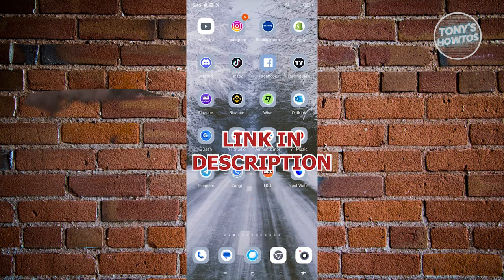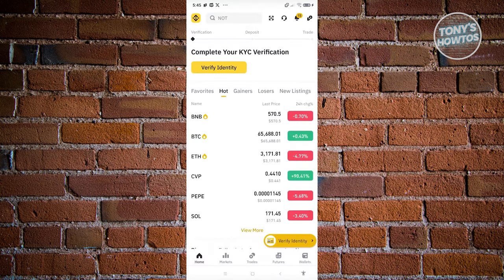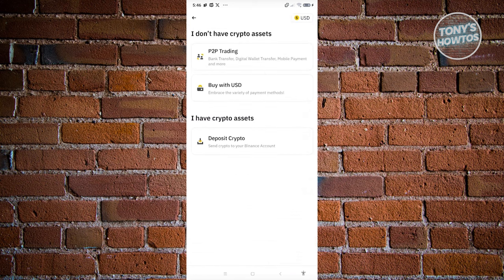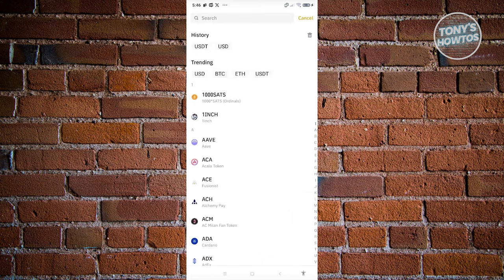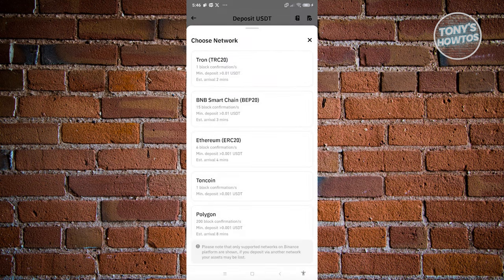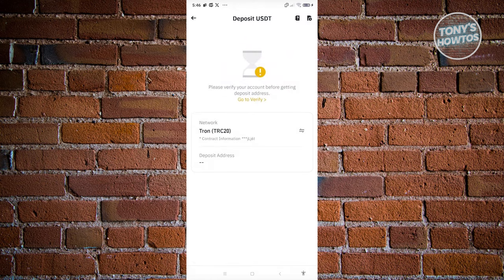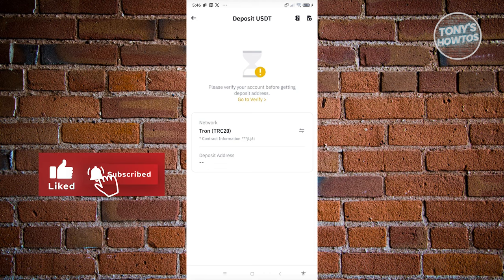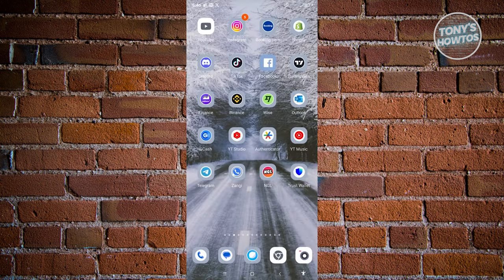How to Recharge the USDT(TRC20) Wallet (2024)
In this video, I show you How to Recharge the Usdt(TRC20) Wallet in 2024. The quick and easy tutorial how to create usdt trc20 wallet in binance. Do you want to know step by step how to deposit usdt trc20 wallet in binance in 2024? Yes? Great!